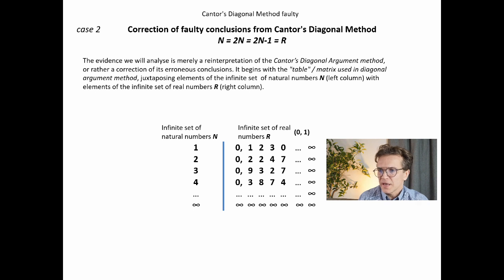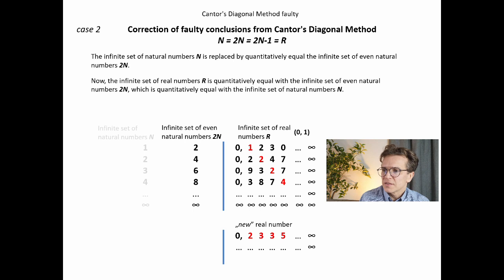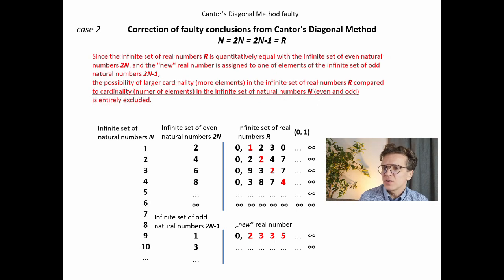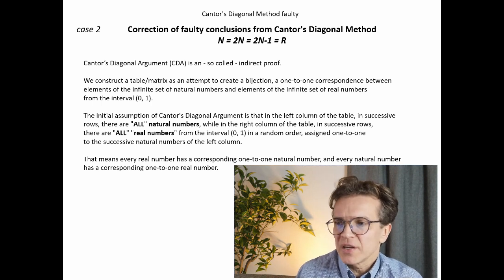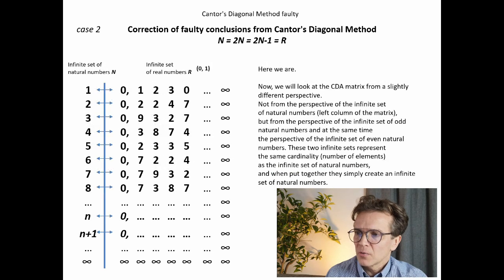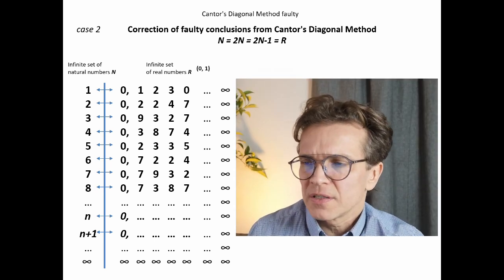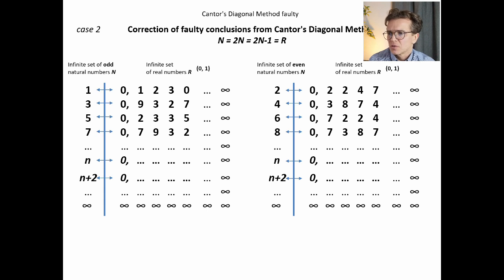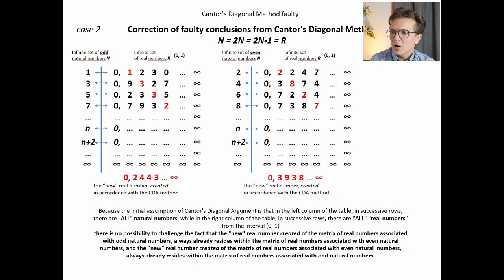Infinity - Set theory COLLAPSE Georg Cantor Diagonal Method Faulty SbS C#2